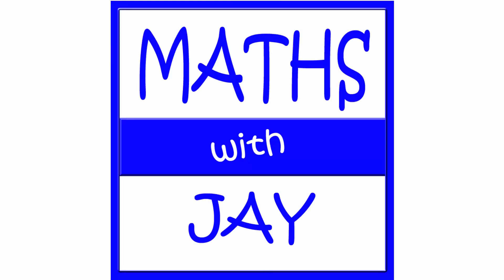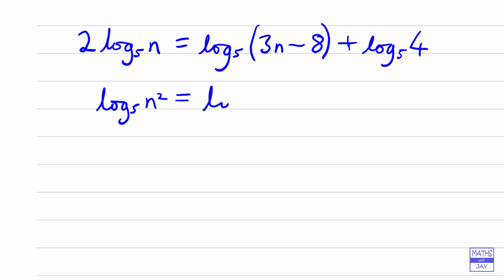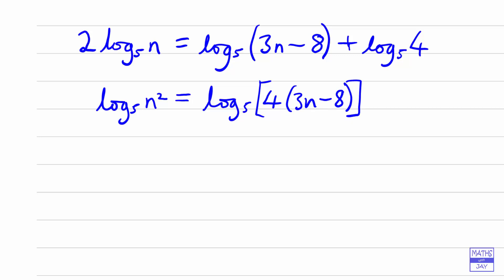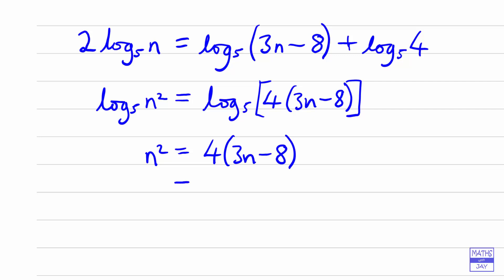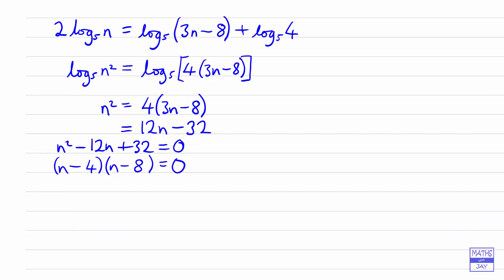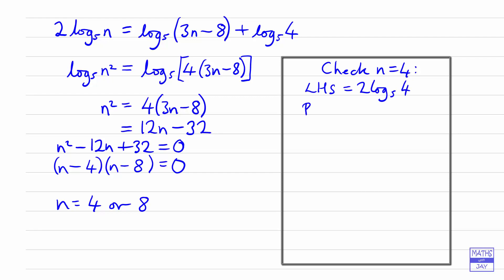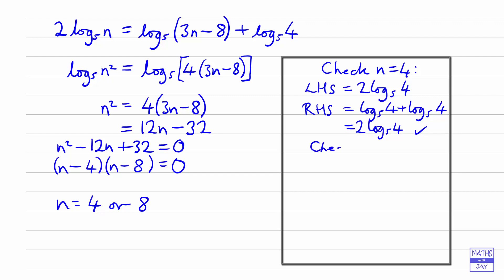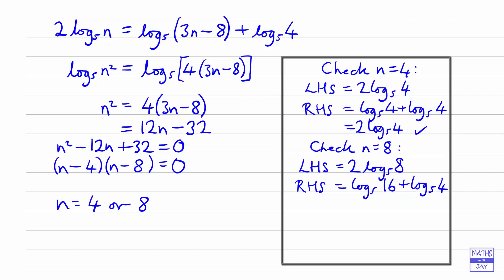Log Equation Solved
How to find the solution to a logarithm equation question, & check the answer.